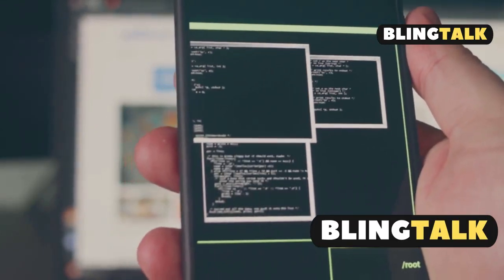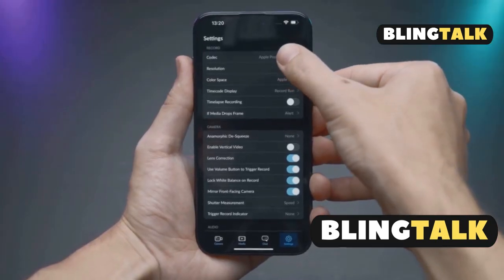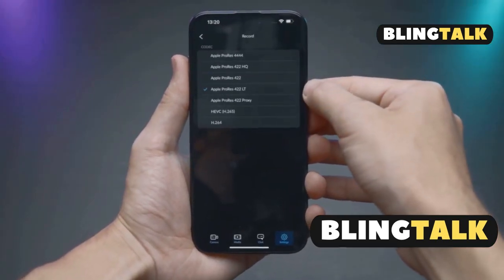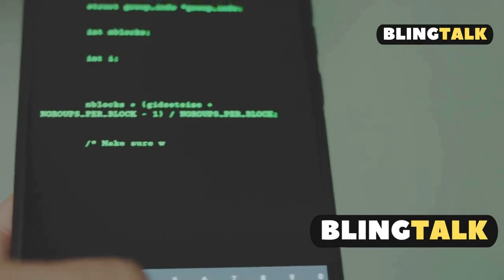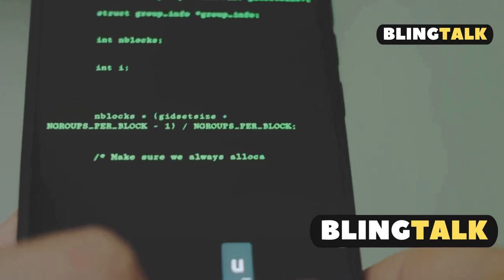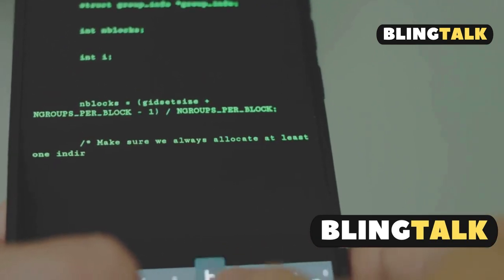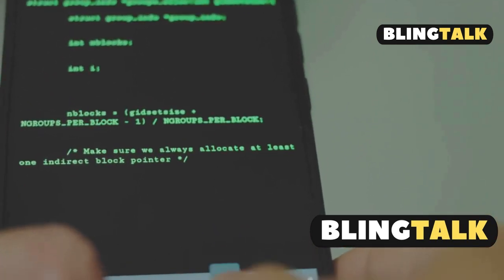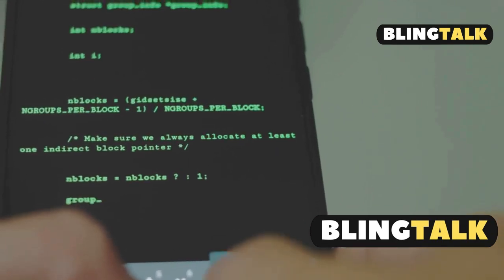Installing Samsung DeX on Any Android Phone – Possibilities and Limitations